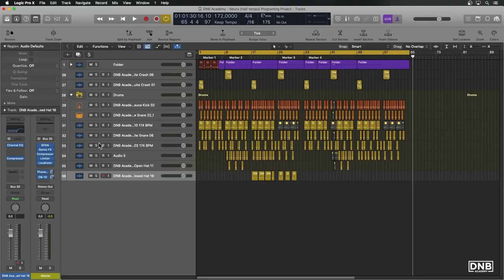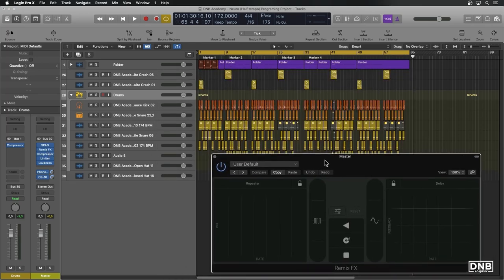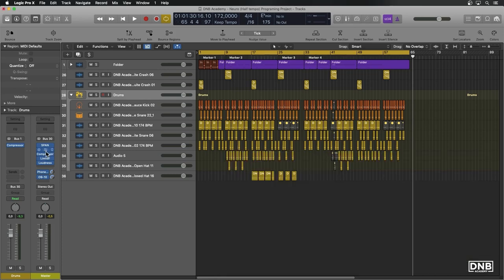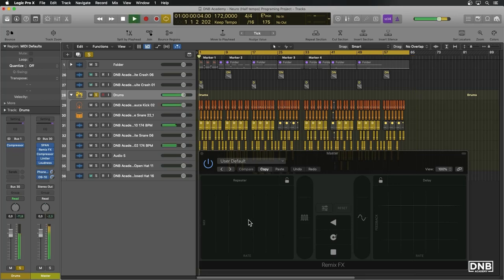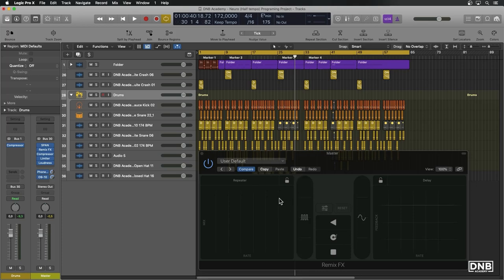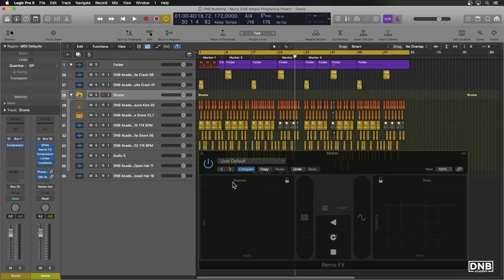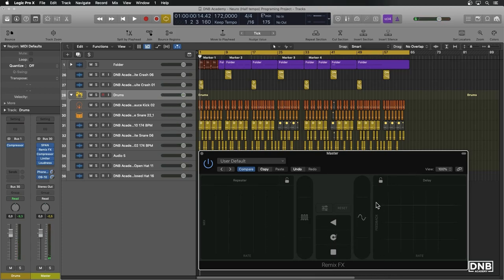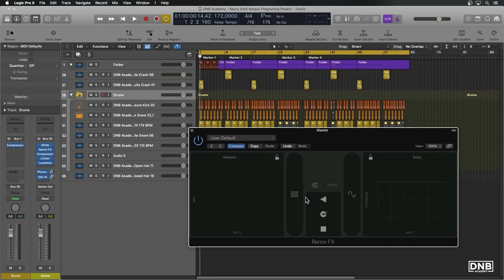How To Make DNB Drum Edits in Logic Pro X - DNB Foundations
This video has been extracted from DNB Foundations Logic Pro Drum Programming. Watch as Noopy takes you through the Remix FX Plugin and shows how you can create some interesting edits in your track.